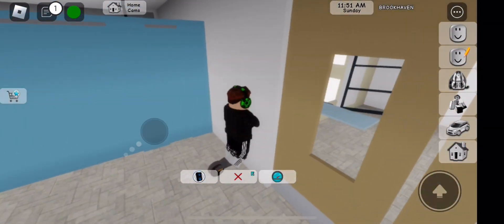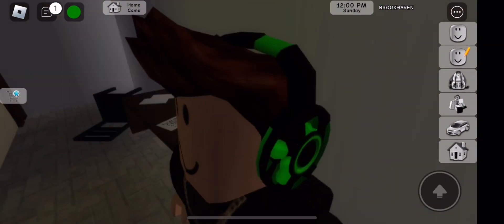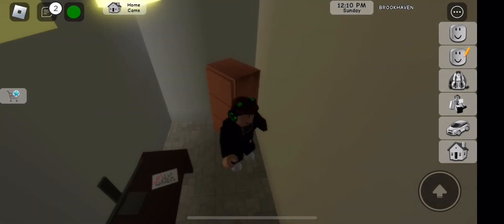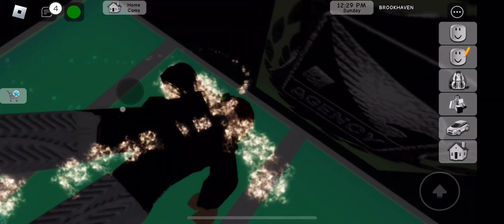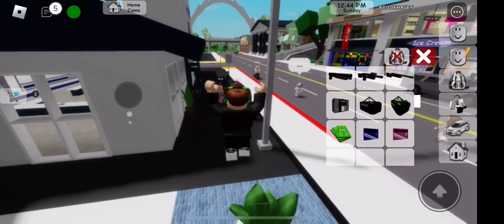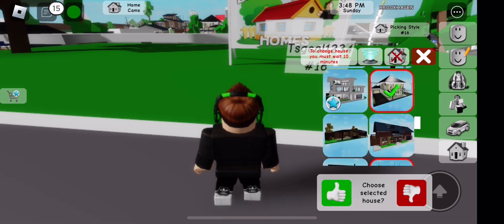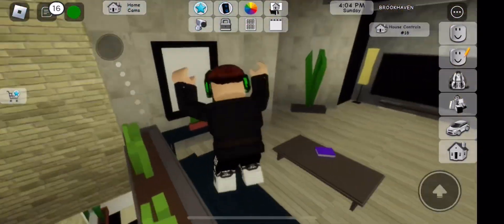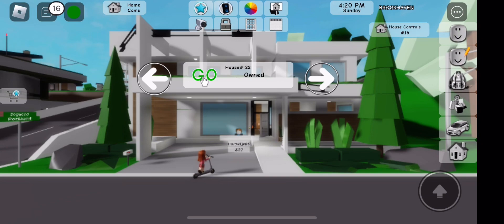Testing 5 Brookhaven secrets 🏡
Playing Roblox Brookhaven